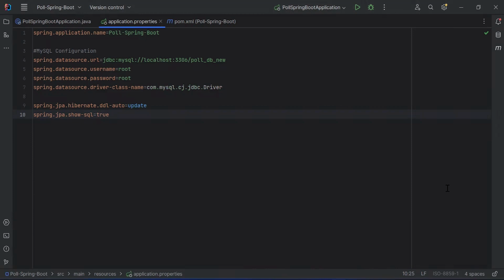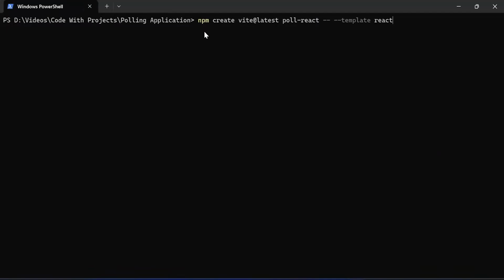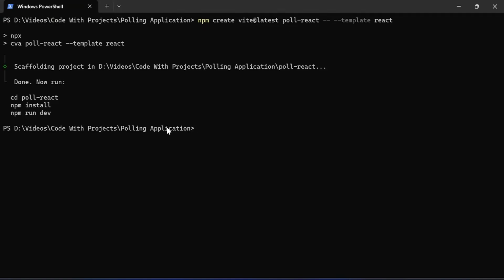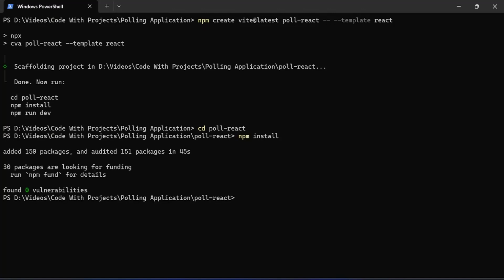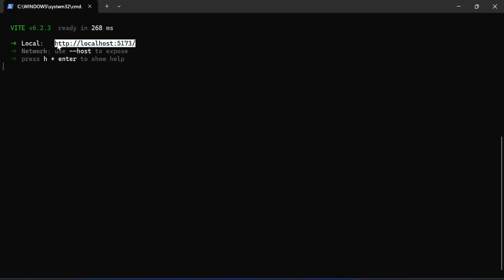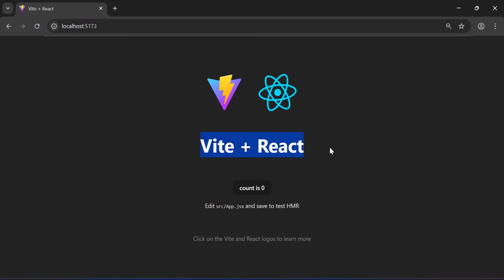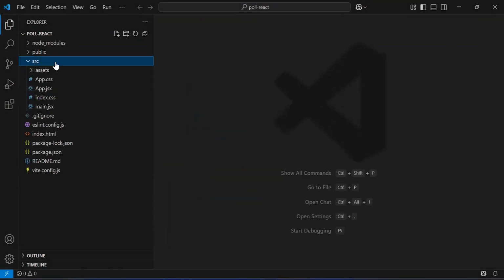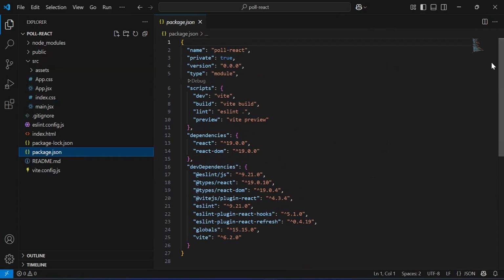Creating and Running a New React Vite App | Polling Application with Spring Boot and React JS | #4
In this video, you will learn:
✅ How to create a new React application using Vite.
✅ How to set up and run the Vite-powered React app.
✅ The benefits of using Vite for a fast and optimized development experience.

By the end of this tutorial, you'll have a running React Vite project, ready for further development!